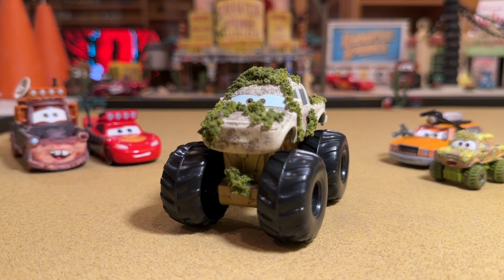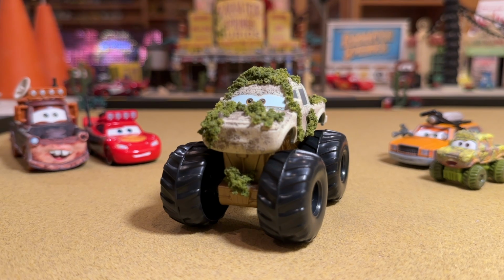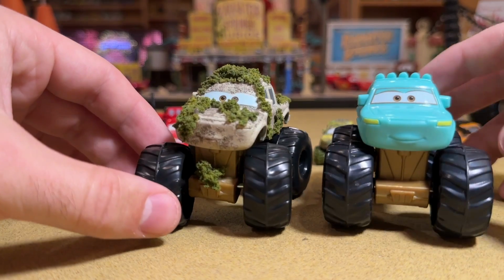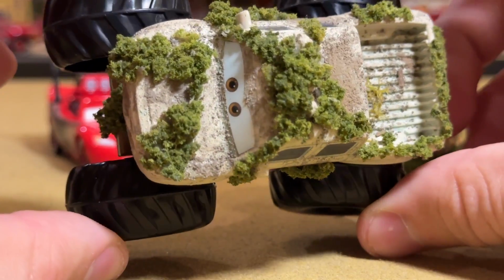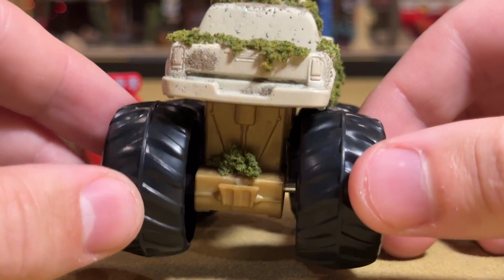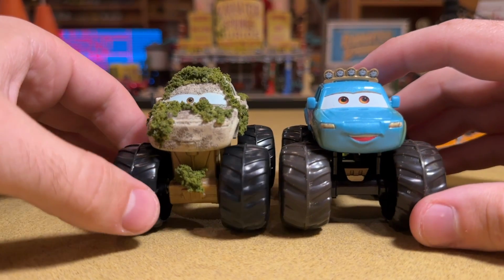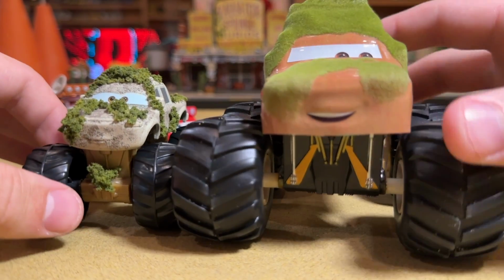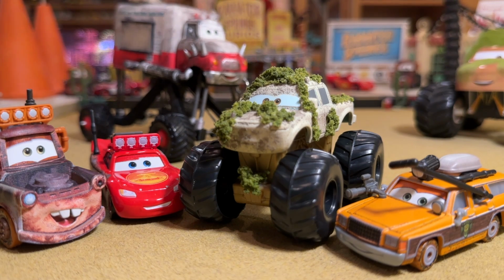Disney Cars on the Road Mossy Ivy - Custom Monster Truck (The Legend) Cryptid Busters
By cancelling the die-cast Deluxe line, Mattel has made it extremely difficult to release any oversized characters or variants from 'Cars on the Road.' Mossy Ivy appears in the 'The Legend' episode as she had been living in a shack in the woods up until she joins Lightning McQueen and Mater on their road trip. Matt Hooper crafted this realistic custom by using a plastic Ivy from the Showtime Loop Playset.